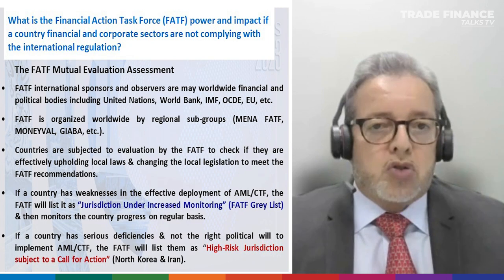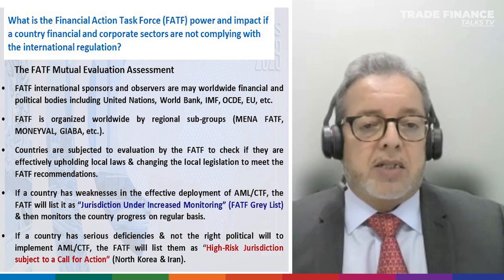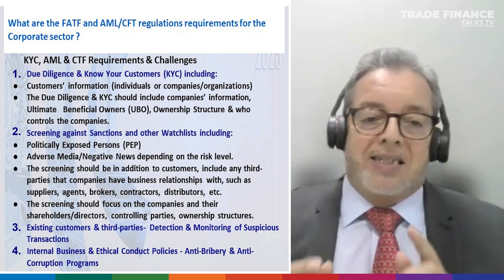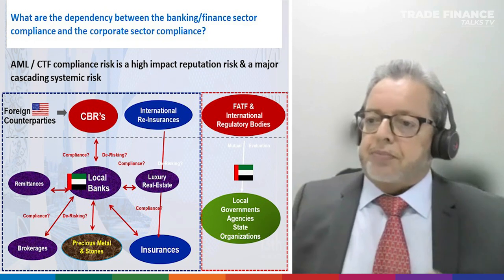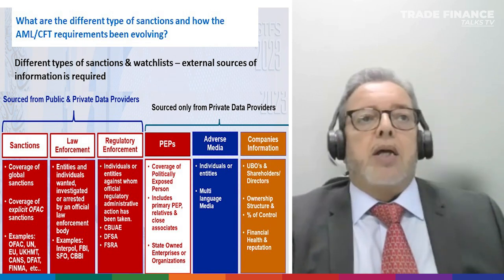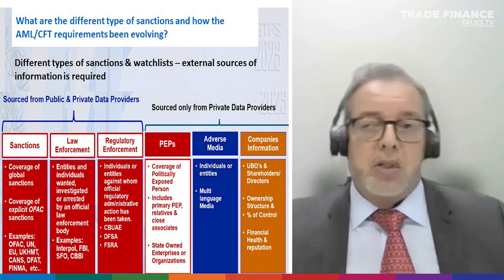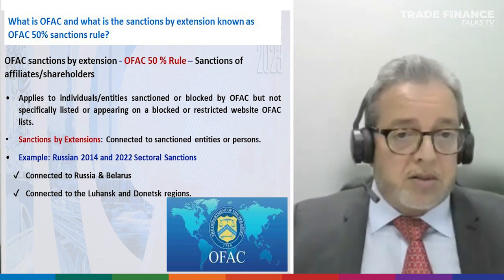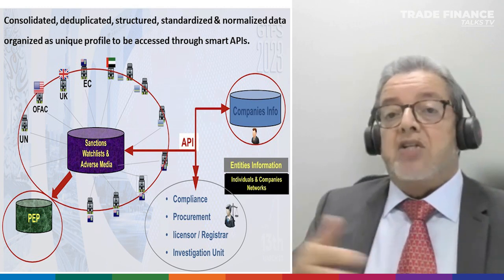Illuminating international trade: The role of FATF and AML/KYC in combating financial crimes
In the shadows of the interconnected world of international trade lies a pervasive threat that silently endangers the security of global markets. Financial crimes, with their detrimental effects on stability and integrity, cast a dark cloud over the world economy, threatening the trust upon which international trade relies. From money laundering to terrorist financing, illicit activities can have far-reaching consequences.

Amidst these challenges, organisations like the Financial Action Task Force (FATF) along with the policies of Anti-Money Laundering (AML) and Know Your Customer (KYC) have emerged as crucial lines of defence, protecting the global financial systems.

But what exactly is the role of FATF and AML/KYC in combating these crimes? How do they contribute to the reliability and transparency of international trade?

In partnership with the ICC UAE’s annual conference, TFG’s Editor, Deepesh Patel, had an insightful discussion with Mohammed Daoud, Director and Industry Practice Lead at Moody's to understand the role of FATF and KYC/AML in the relentless fight against financial crimes.